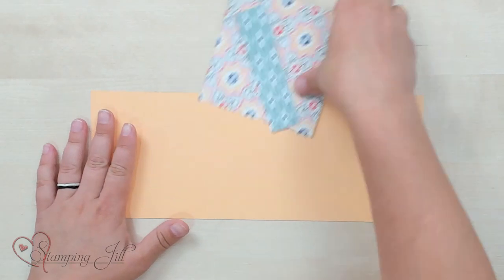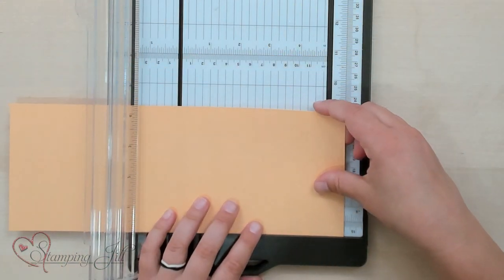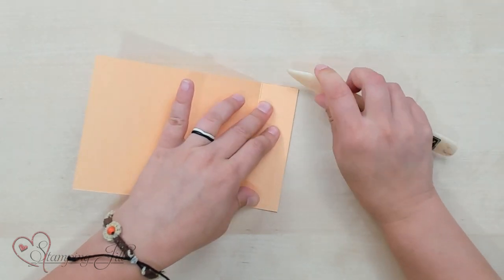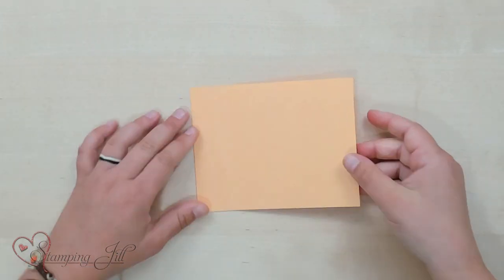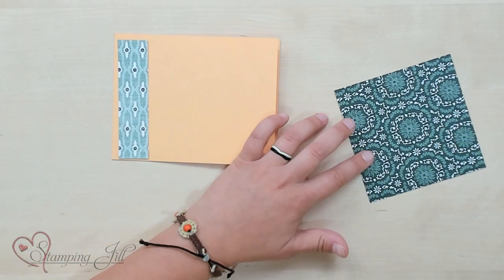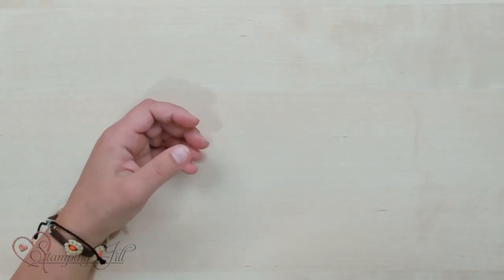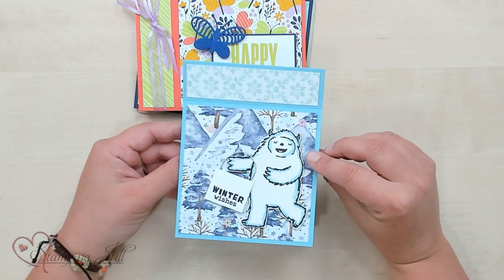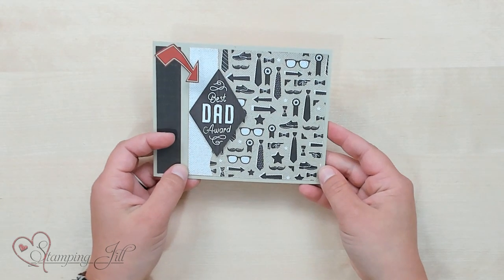Stamping Jill - Card Layout Idea / Album Fold Card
Stampin' Up! Demonstrator Aubrey demonstrates a fun fold idea. It makes creating easy using layout ideas. Check out all these easy and simple album fold card ideas we came up with.

Lovely Linen 12" X 12" (30.5 X 30.5 Cm) Designer Series Paper [158644]